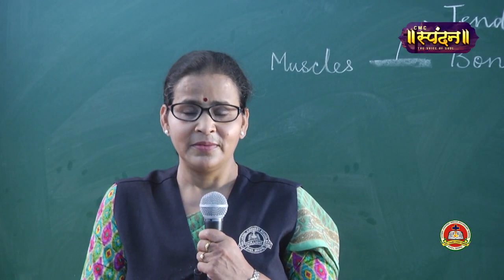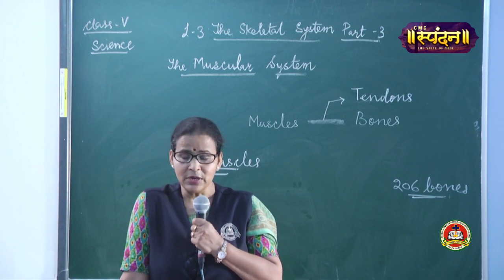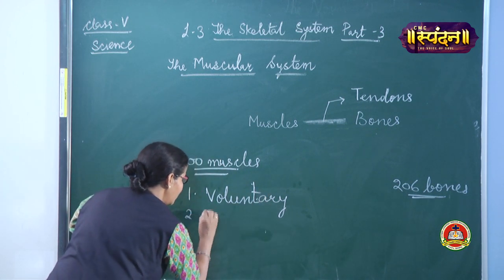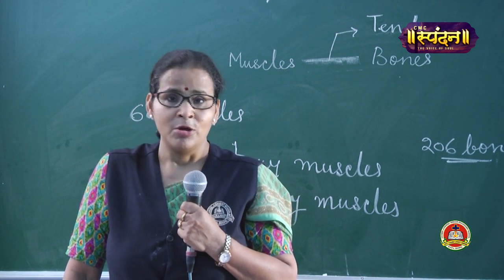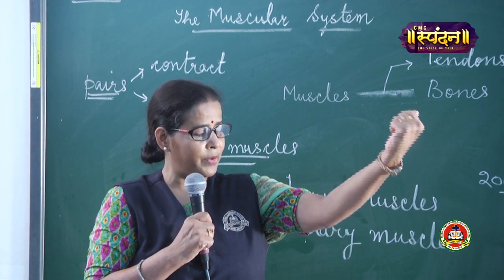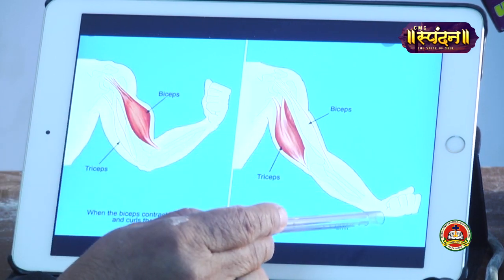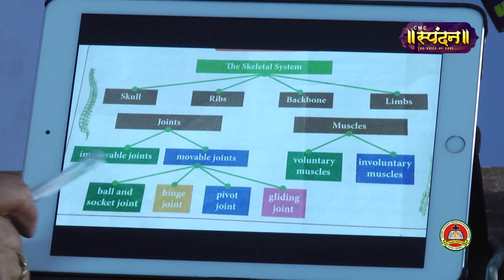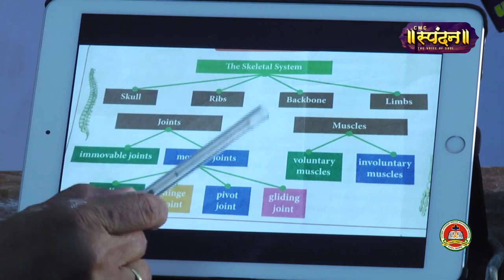Class 5 | Science | L-3| The Skeletal System | Part-3 | Mrs. Rachna Verma